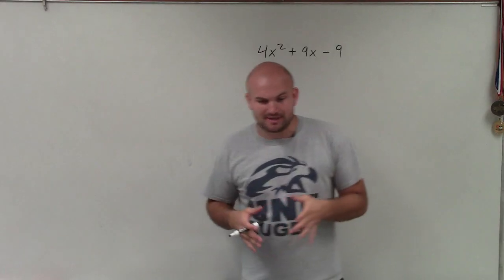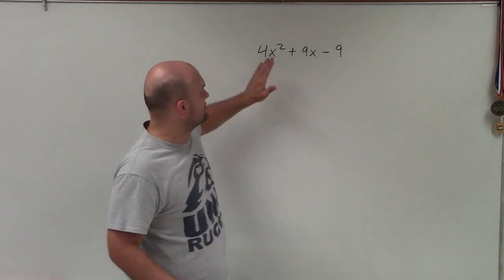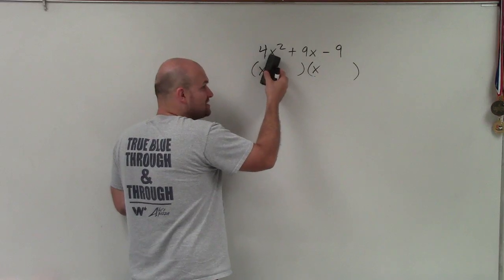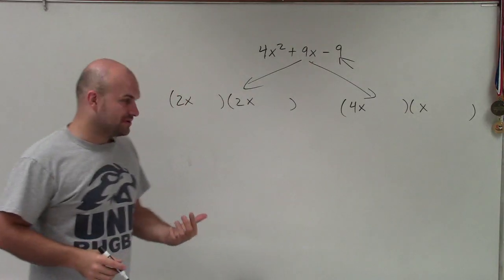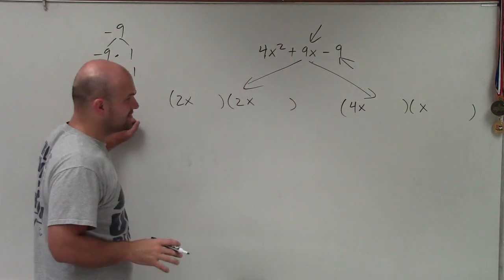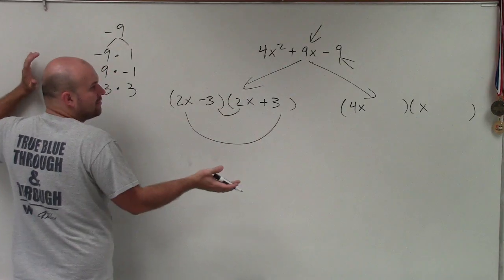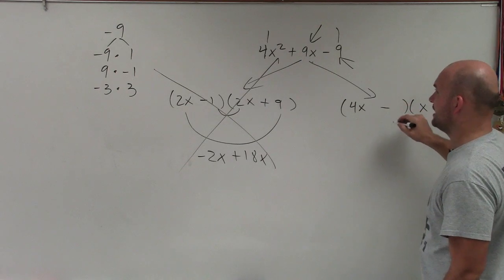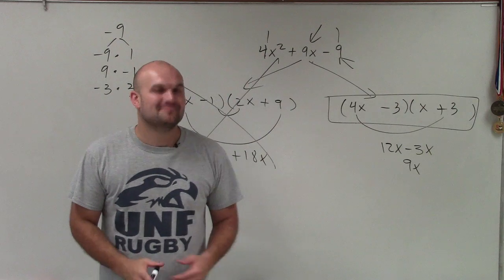Learn How to Factor a Trinomial in Your Head When a is not Equal to One